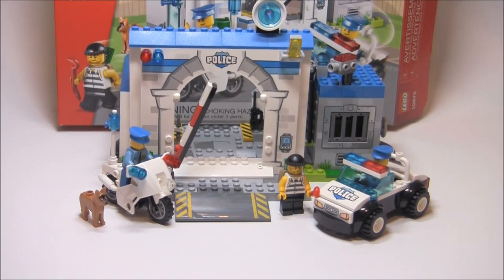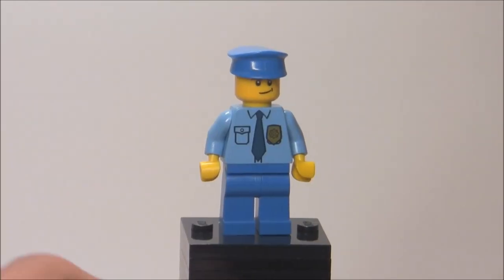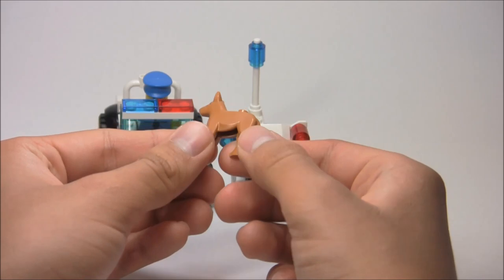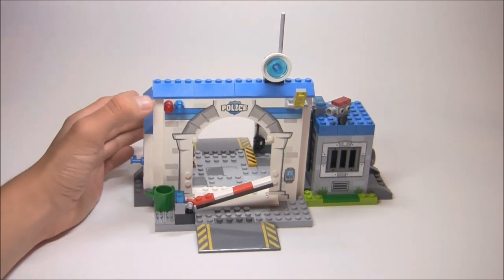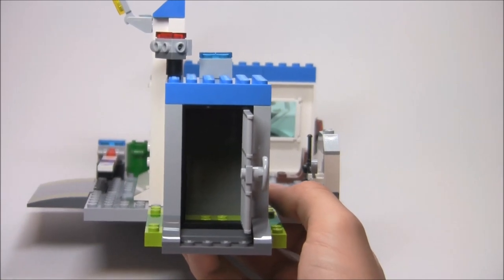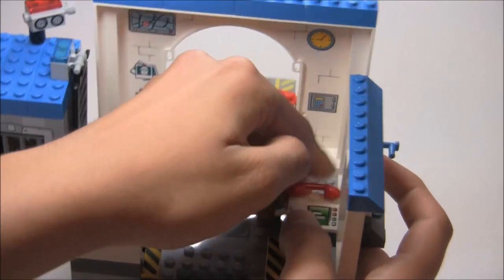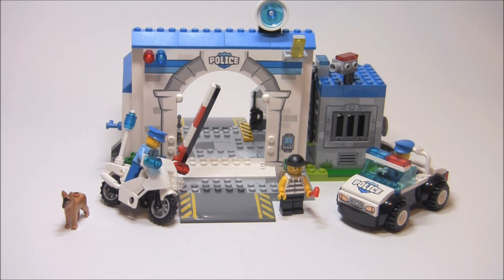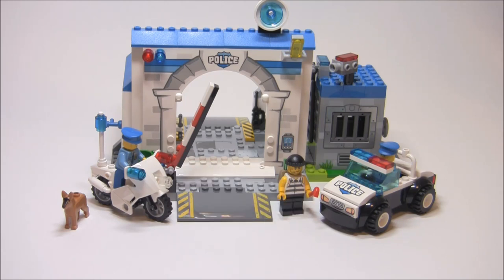LEGO Juniors Police Station - The Big Escape Review 10675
I review 10675 Police -- The Big Escape, a one of the 2014 LEGO Juniors sets. It's basically the LEGO Junior version of a LEGO City police station. It's a really cute little police LEGO set! But, it raises a question- is a dog a vehicle?